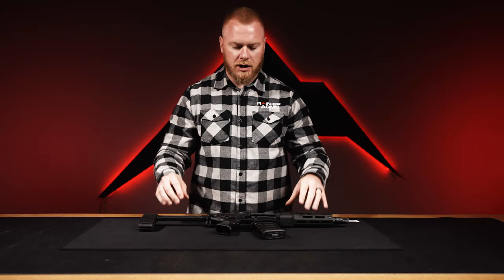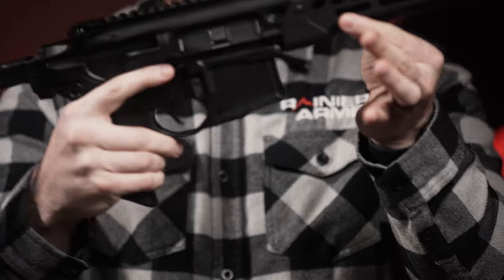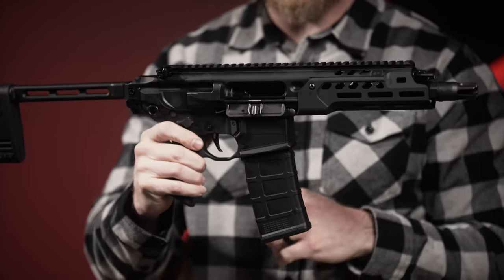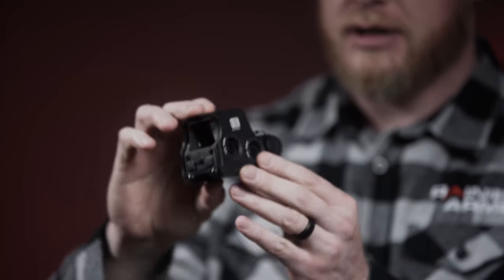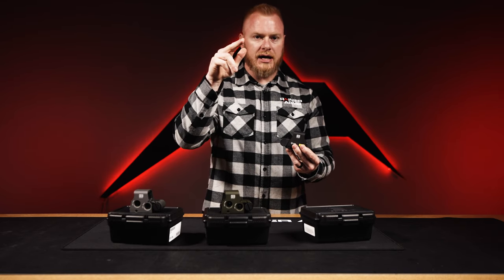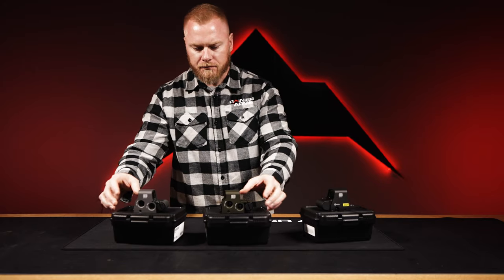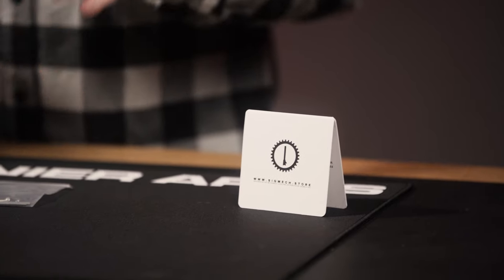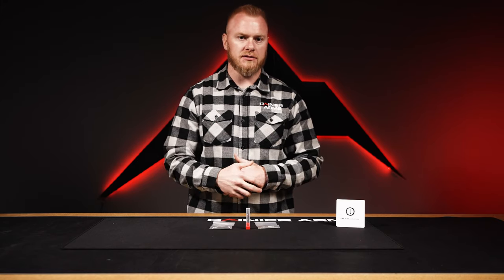MCX Rattler LT, Eotech XPS2-0 Optic, Sig Mechanics Manuel Safety Kit! Rainier Arms Weekly New Drops!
Dive into the cutting-edge world of firearms and optics with our latest Rainier Arms Weekly New Products episode! Explore the compact powerhouse Sig Sauer MCX Rattler LT, innovative Eotech optics, and the game-changing Sig Mechanics Manual Safety Conversion Kit. Stay ahead of the curve with these top-tier releases! 🔥🔫